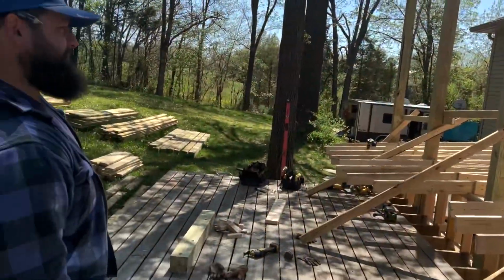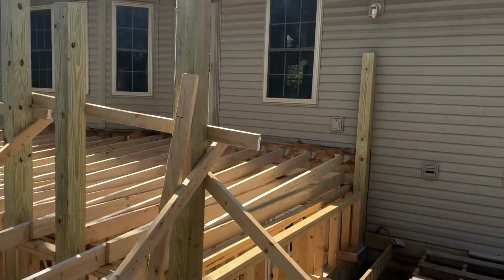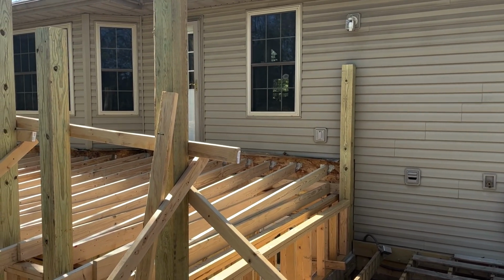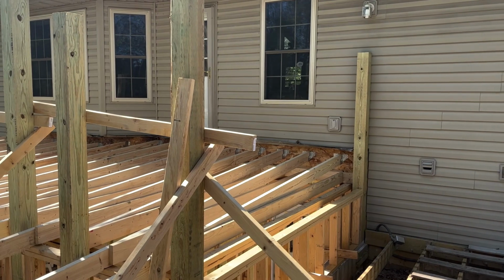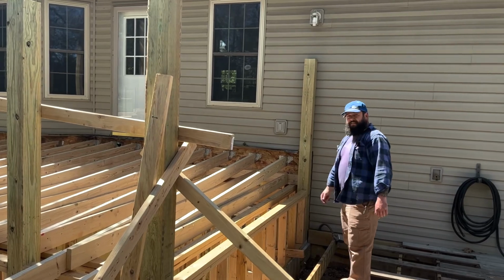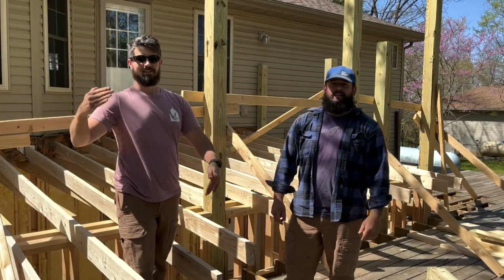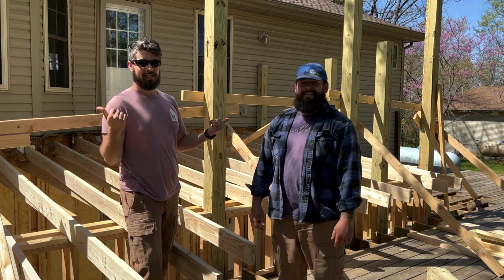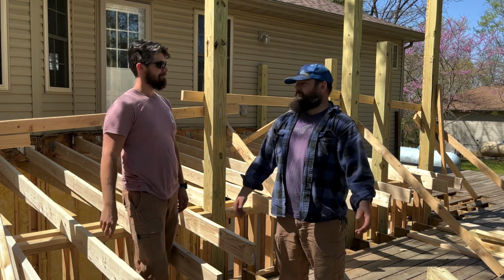Day 10 : Project Chief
What a day... installing roof rafters and getting closer to having a dried in room.